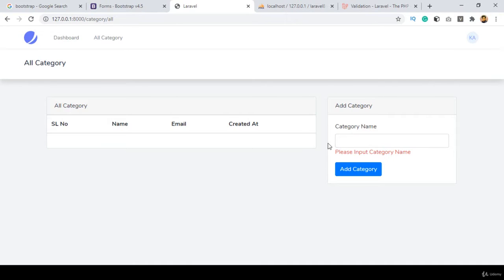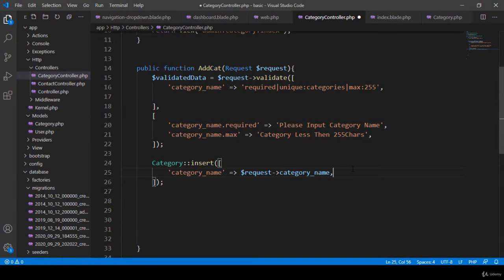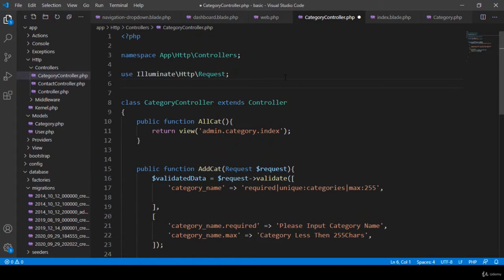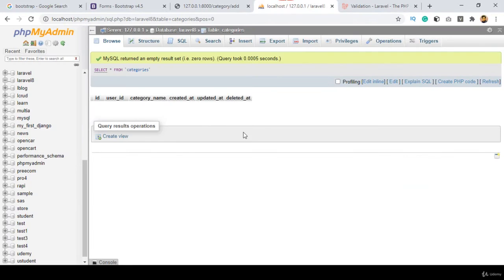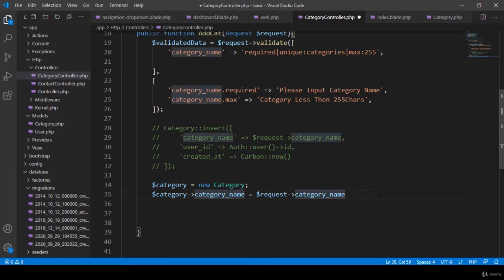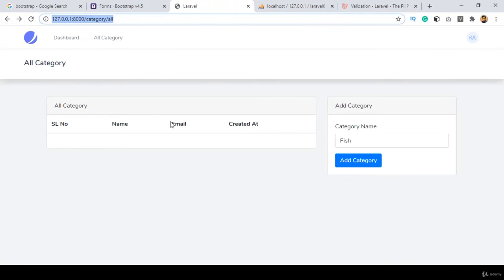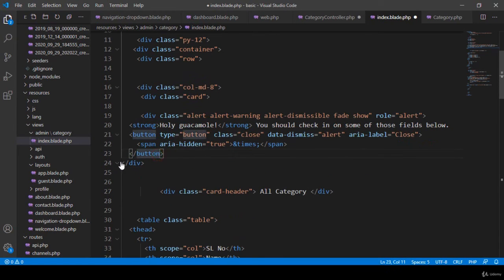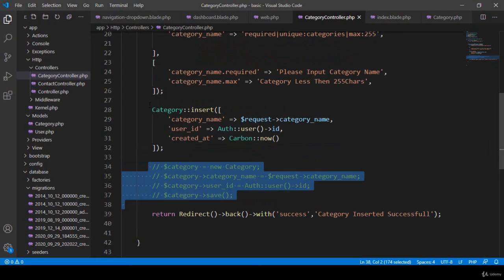19 Eloquent ORM Insert Data